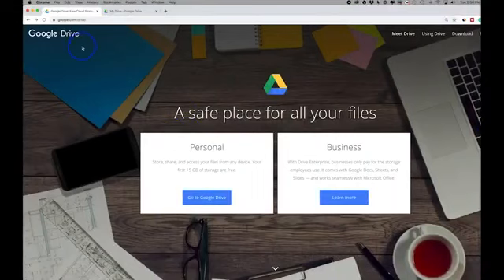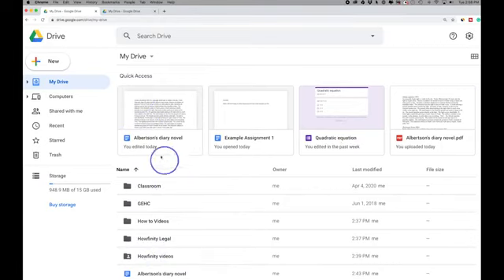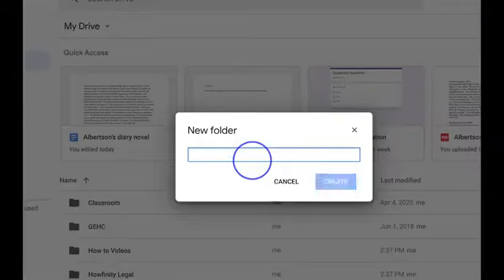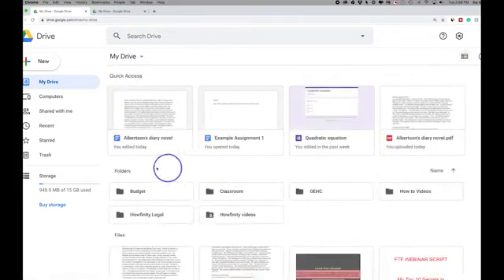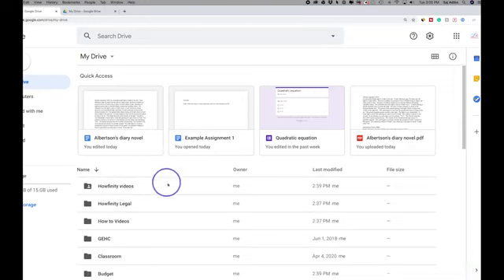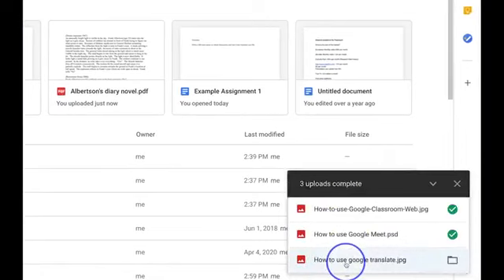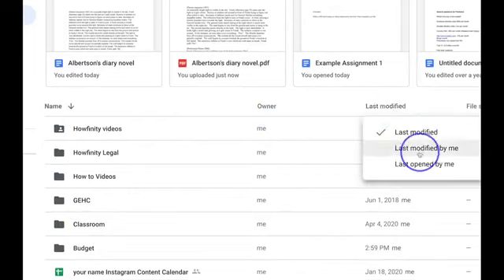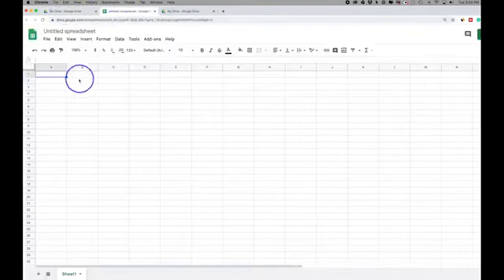Beginners guide to the use of Google Drive